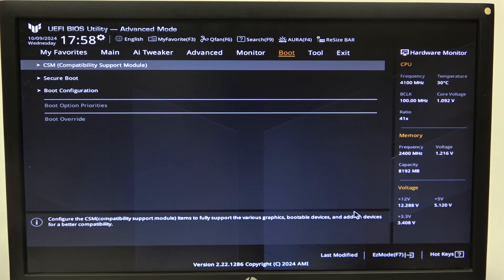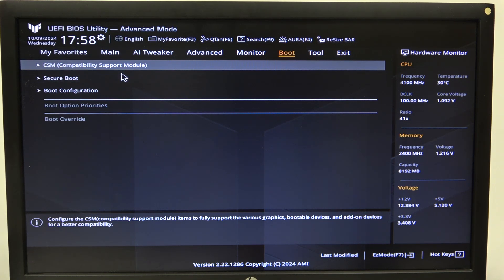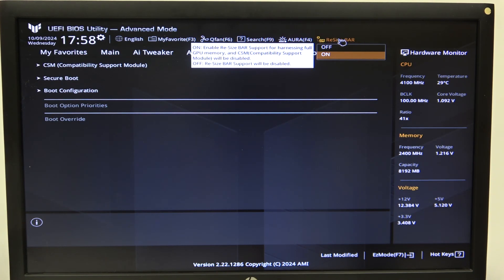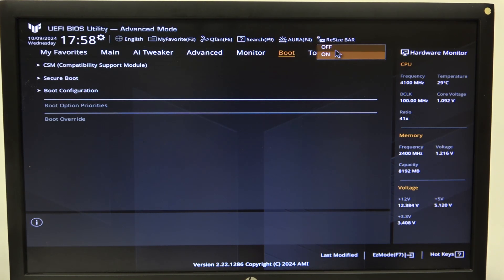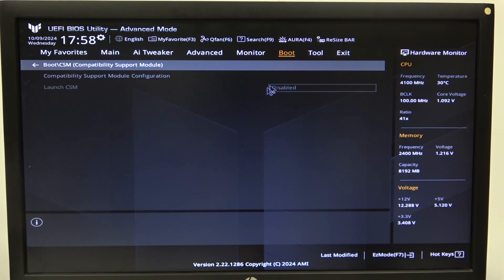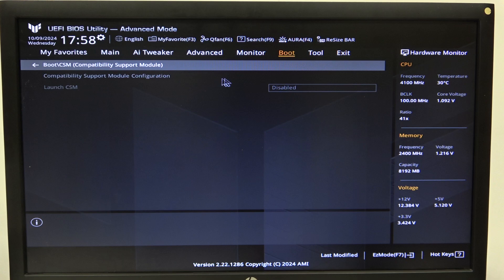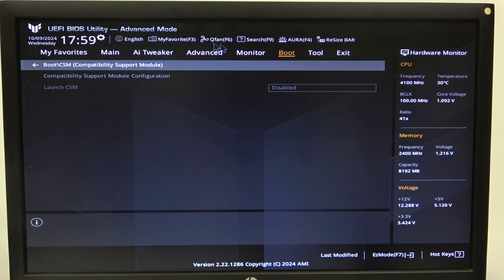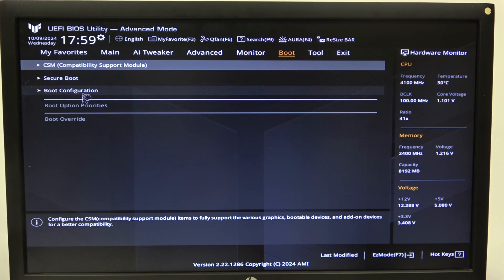How to Enable/Disable CSM on MSI B760 Series Motherboards | Guide for BIOS Compatibility Settings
In this step-by-step tutorial, we’ll guide you on how to enable or disable CSM (Compatibility Support Module) on your MSI B760 motherboard. Adjusting this setting can be crucial for ensuring compatibility with various operating systems and hardware configurations. We’ll provide clear instructions on how to access the BIOS and modify the CSM settings, helping you optimize your system's performance and compatibility.

How to enable/disable CSM on the MSI B760 motherboard?
How to configure BIOS compatibility settings on MSI B760 Master?
What are the steps to adjust CSM settings on the MSI B760 motherboard?